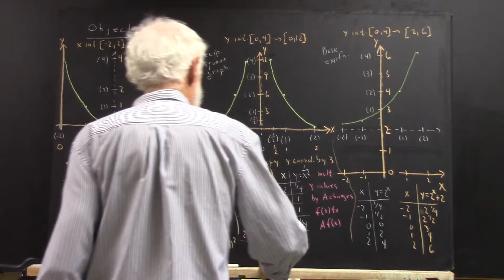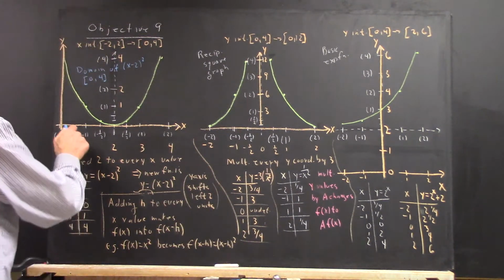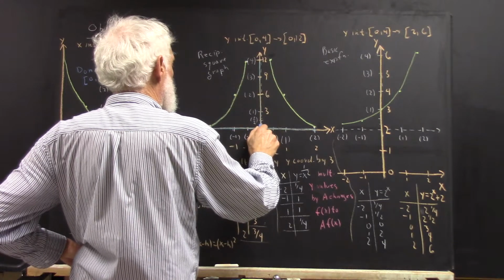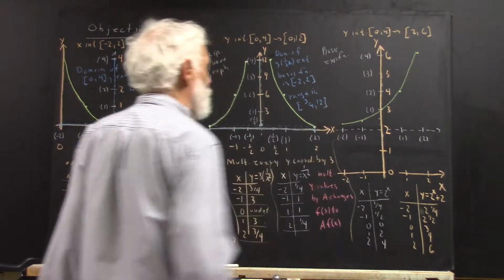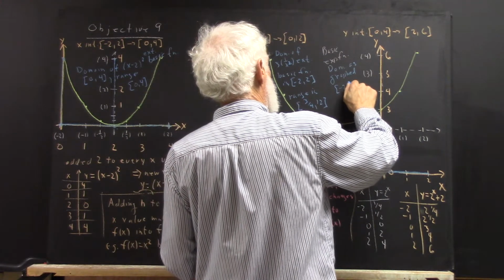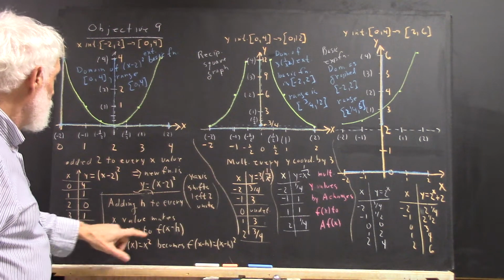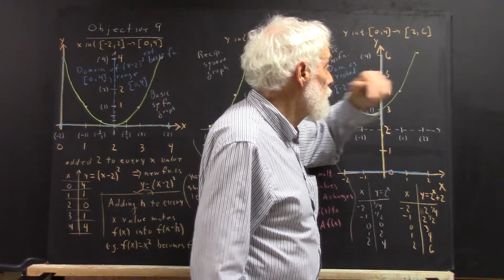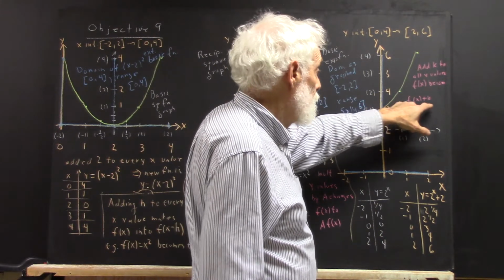dagpc 4879 objective 9 for major quiz domains and ranges of extended basic quadratic exponential